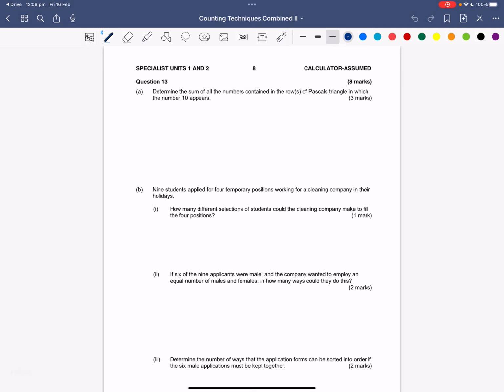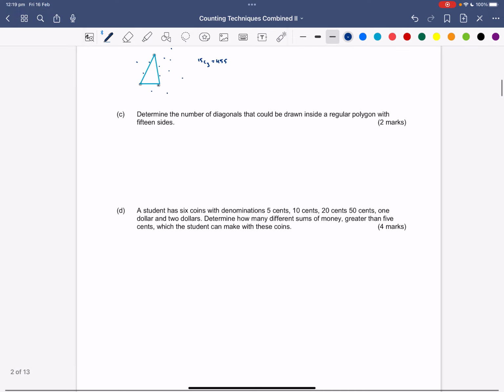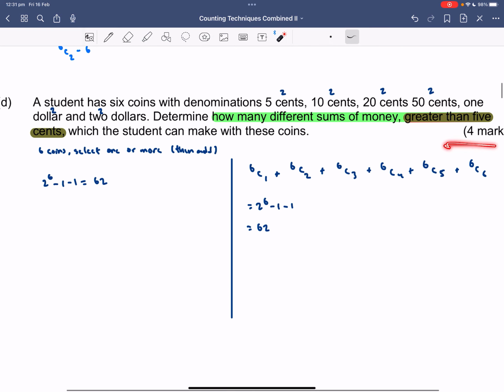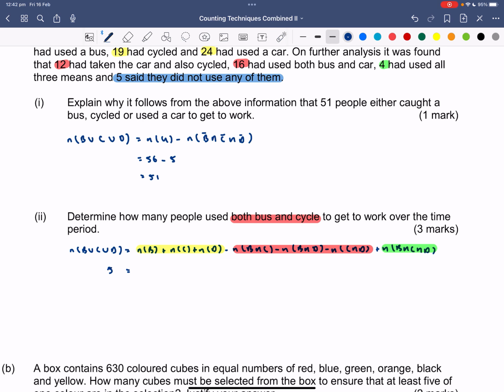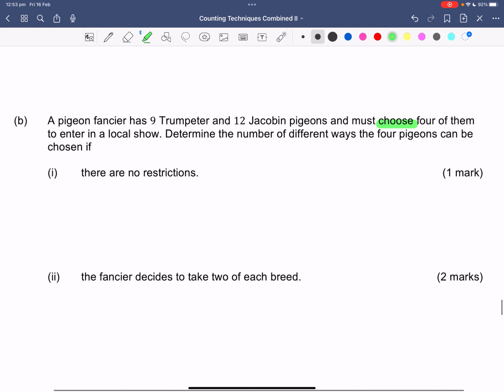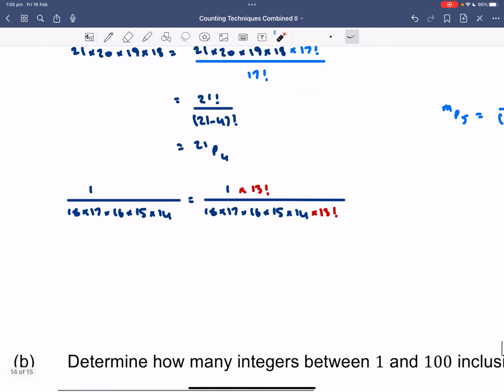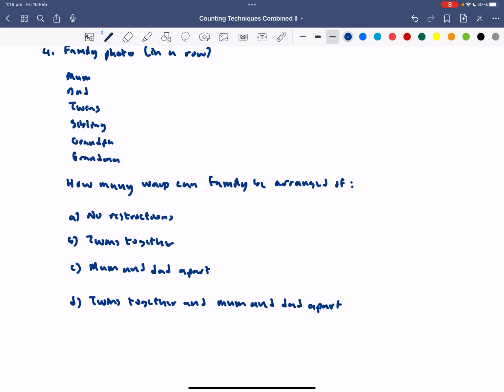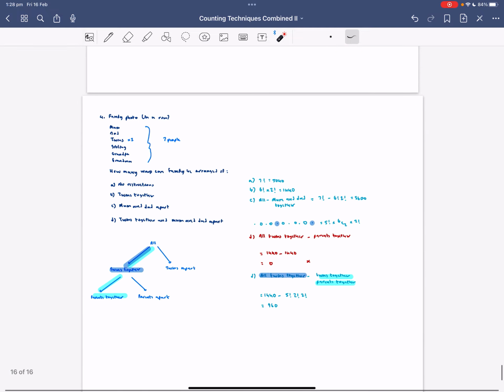Mathematics Specialist Year 11: Counting Techniques